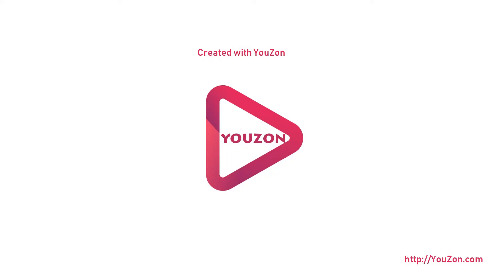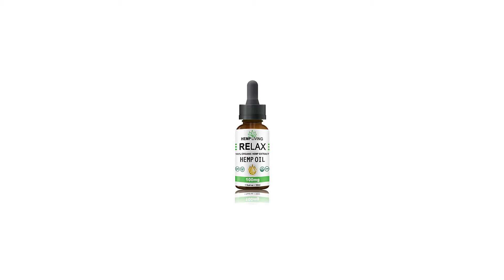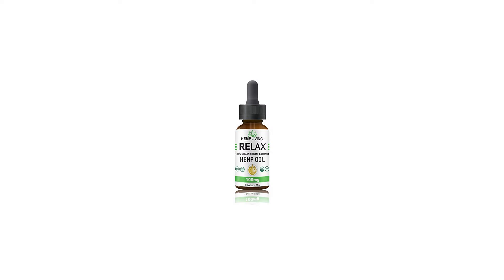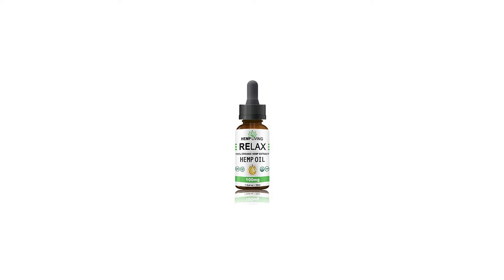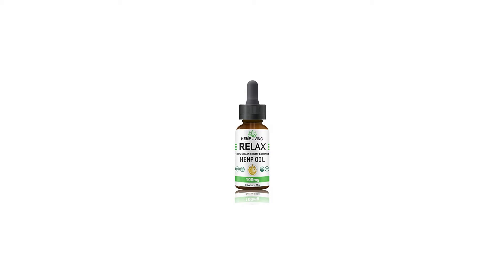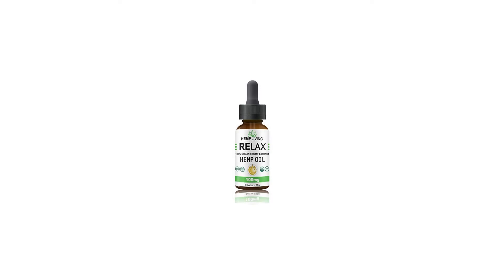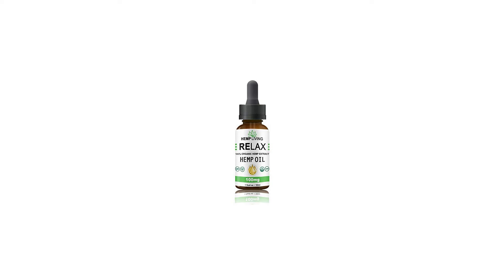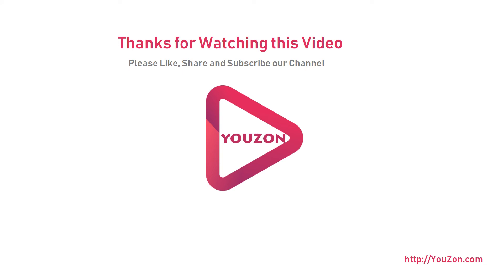Hemp Living 100mg Organic Hemp Oil - 1 Ounce 30ml - Supports Calming for Inflammation,...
The Hemp Living 100MG Oil Tincture is a sublingual oil, infused with pharmaceutical-grade Organic Hemp Extract. Our Hemp oil is made in America and compounded by a licensed pharmacist with many years of experience. If you are a person who struggles with chronic pain, anxiety, or problems with your joints and muscles, this powerful Hemp product may help get you on the road to recovery and a better quality of life. Supplement Facts: Serving Size: 2ml Servings per Container: 15 Amount Per Serving: 6.7mg Organic Hemp Extract Certified hemp oil is known to support: -Calming and relaxation* -Anxiety relief* -Enhanced mental clarity* -Healthy sleep patterns* -Inflammation relief* -Pain and discomfort relief* -Relief for weary muscles and joints* This oil infusion has a smooth, light, sweet flavor profile (not grassy or herbaceous), is Non-GMO, gluten free, organic and vegan. This smooth tasting hemp oil supplement helps balance and regulate the body's interconnected physiological systems.* GREAT BENEFITS - Supports functional calming for Inflammation, Chronic Pain, Sleep, Anxiety and Stress QUALITY AT FOCUS - Non-GMO, Gluten Free, Organic and Vegan NON-PSYCHOTROPIC - Legal in all 50 states, our non-psychotropic blend contains only the best quality Certified Hemp. Made in the USA, in our FDA registered facility, and fully compliant with GMP batch records and practices. DIRECTIONS - 2 full droppers daily under the tongue or mixed with food/drink